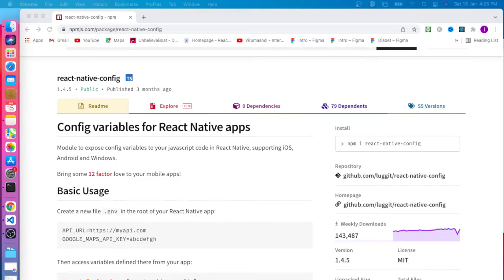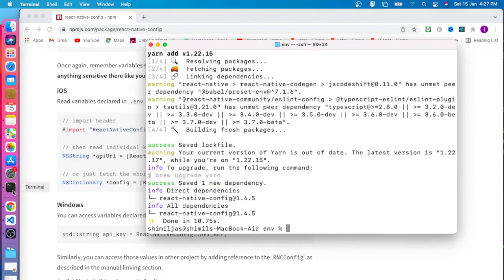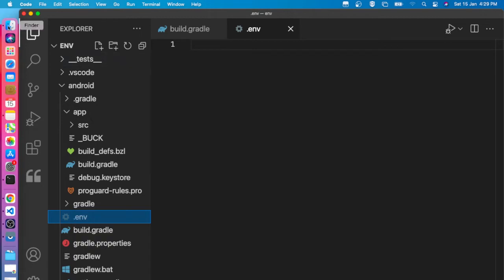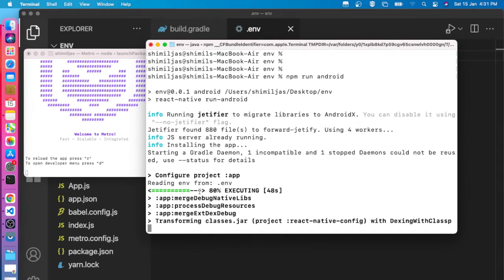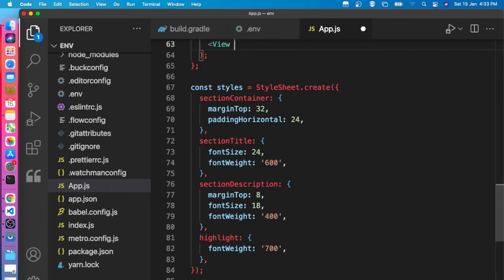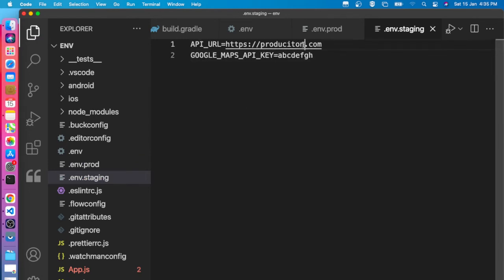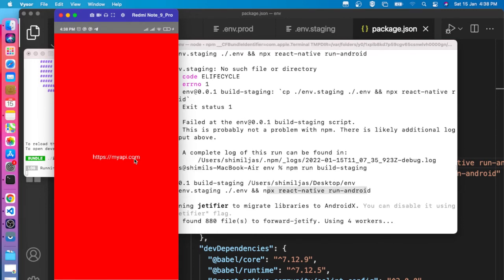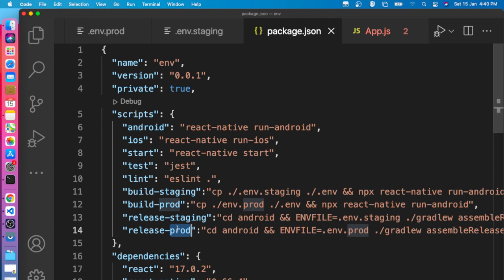Setting environment variable in react-native | .env variables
Many modern-day applications now go through different stages of the product cycle such as development, staging, production etc.

Having different environment variables for each environment will make it a lot easier to manage any application. This article is intended to share one solution to address this problem in React Native. We will be using a library called react-native-config for this purpose; you can also try react-native-dotenv.

We will be focusing on having three different bundles containing configuration files for development, staging and production environments.

yarn add react-native-config

Build staging

"build-staging":"cp ./.env.staging ./.env && npx react-native run-android"

Build prod
 "build-prod":"cp ./env.prod ./.env && npx react-native run-android"

Release staging

 "release-staging":"cd android && ENVFILE=.env.staging ./gradlew assembleRelease"

Release production

 "release-prod":"cd android && ENVFILE=.env.prod ./gradlew assembleRelease"